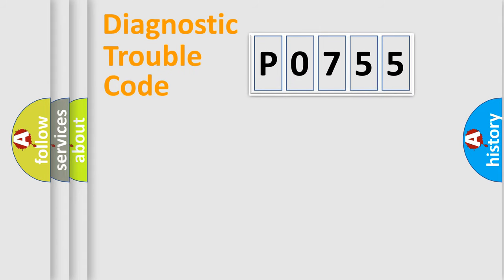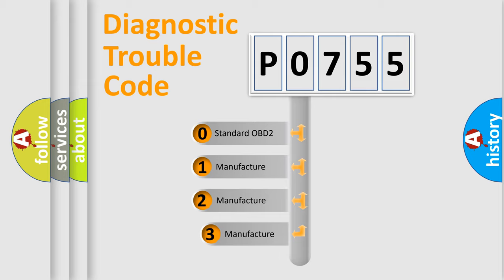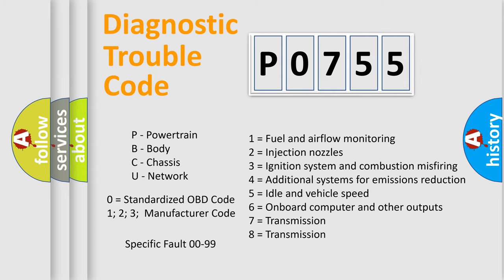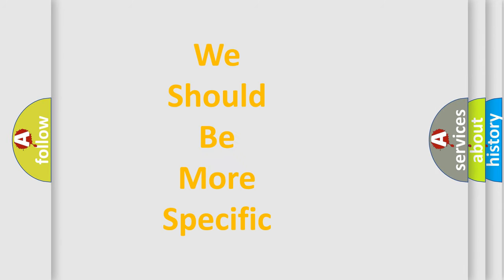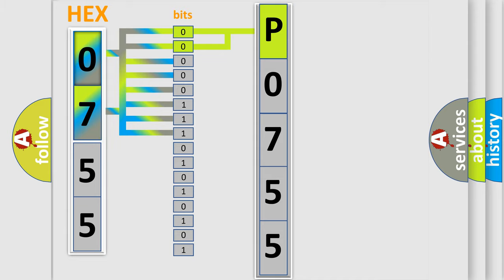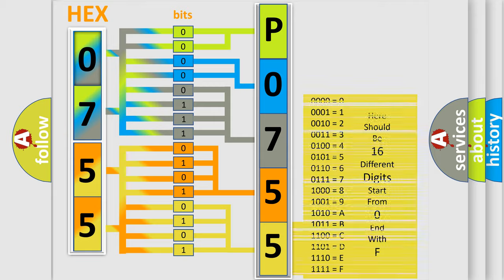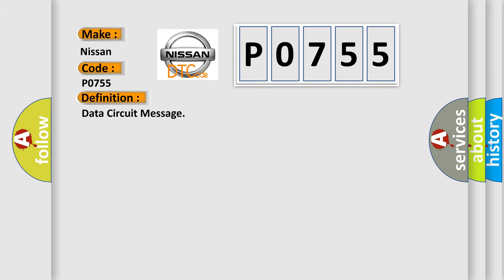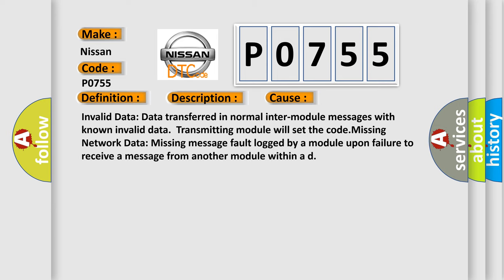DTC Nissan P0755 Short Explanation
Contents:
0:21 Basic DTC analysis according to OBD2 protocol standard.
1:48 Insight into programming
2:58 A diagnostically understandable description of the Diagnostic Trouble Code
3:05 Basic error definition

Make
Nissan
Code
P0755
Definition
Data Circuit Message
Description
Cause
Invalid Data Data transferred in normal inter-module messages with known invalid data  Transmitting module will set the codeMissing Network Data Missing message fault logged by a module upon failure to receive a message from another module within a d